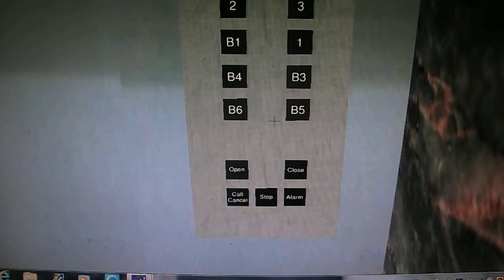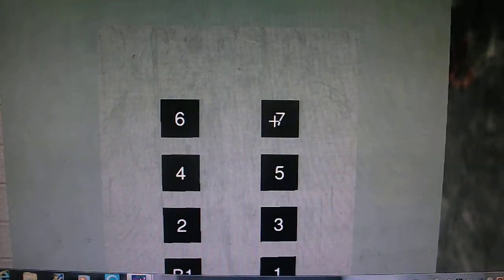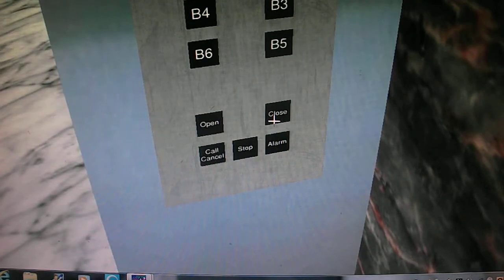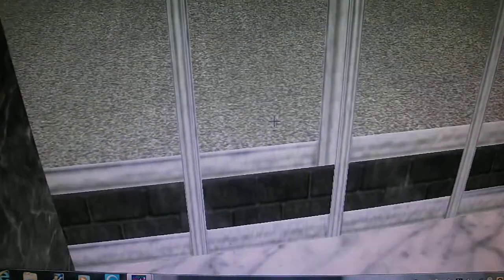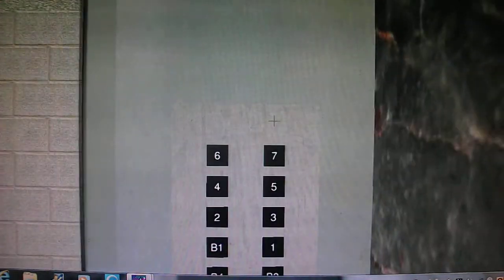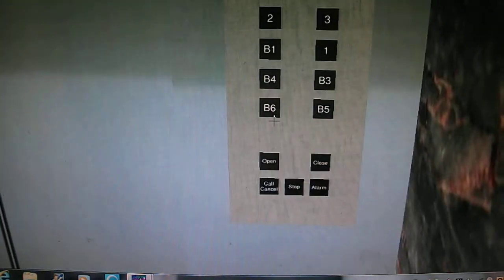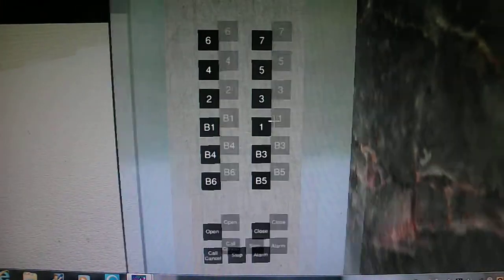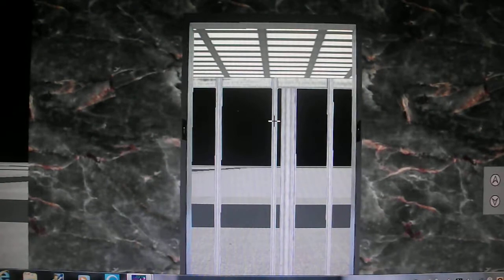Otis hydraulic traction elevator at terrace hospital (skyscapper sim)